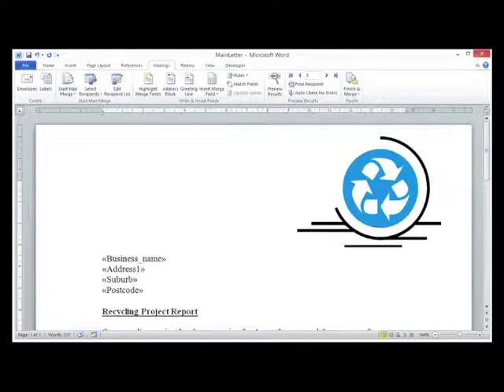05 Data Sources for Mail Merges